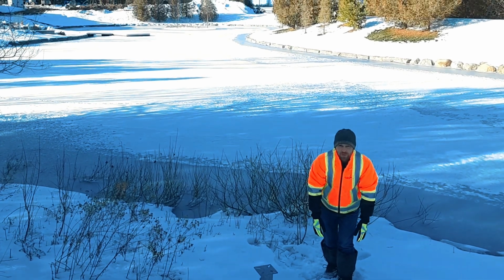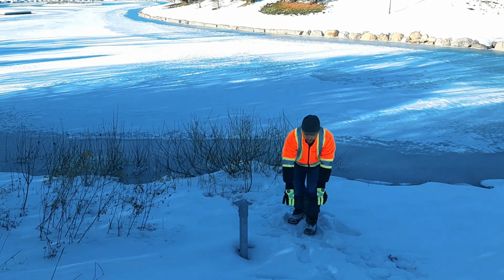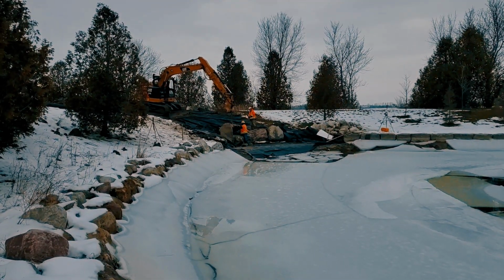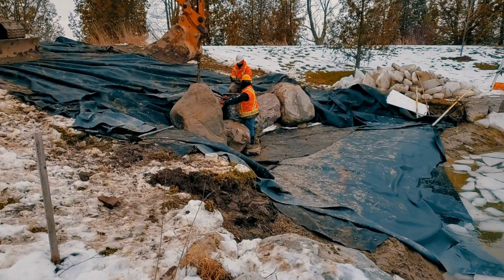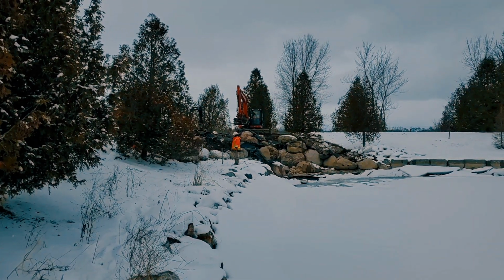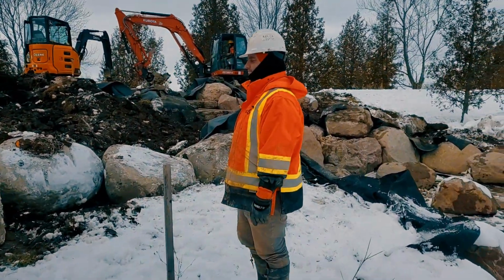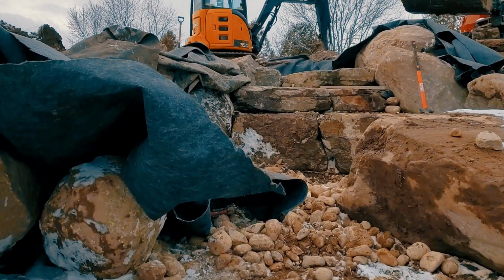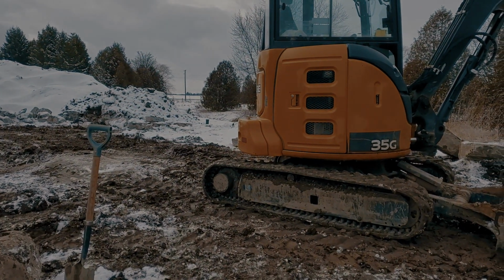Quiet Nature - Large Waterfall Build in the Winter (Part 1)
Watch the wintertime construction of this 20,000 gph waterfall and oversized wetland filter, pumped through through 500 ft of 6 inch pipe. Defintiely some challnges on this one!